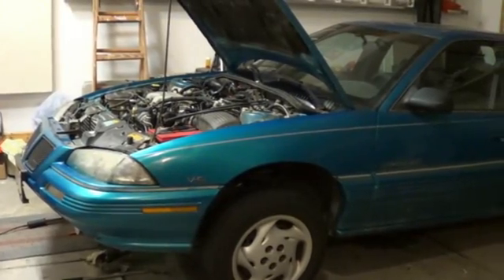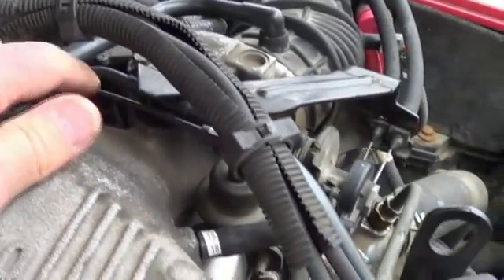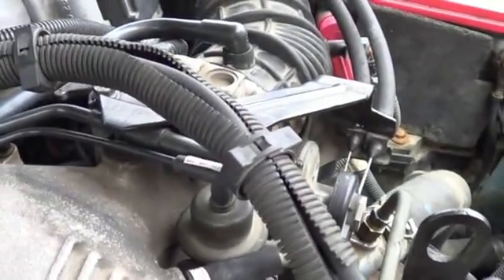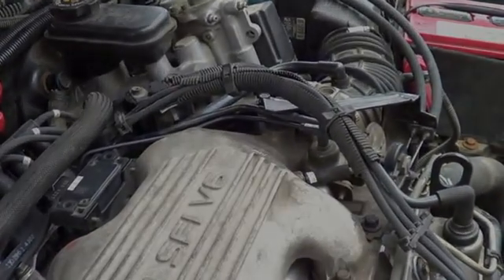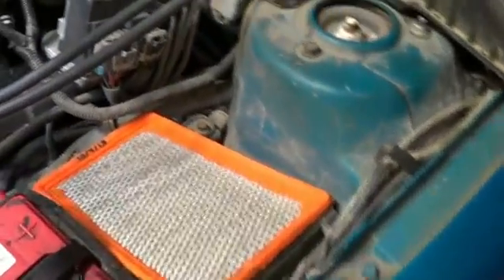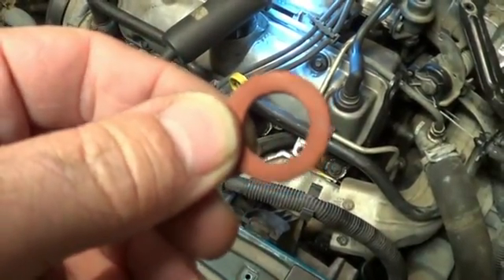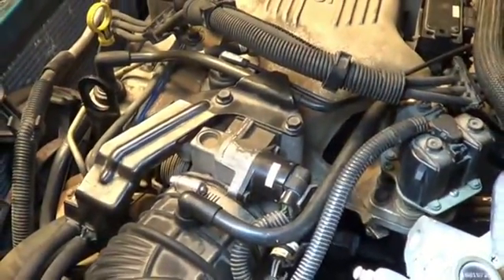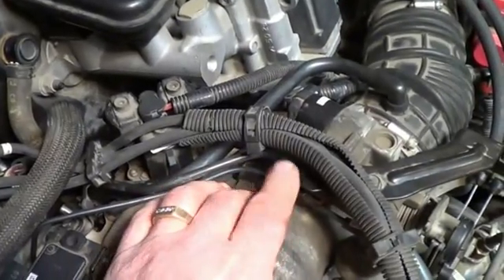1995 Pontiac Grand Am Vacuum Leak Throttle Position Sensor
Vacuum Leak causes fast idle on a 1995 Pontiac Grand Am 3.1L.  Similar Symptoms to a Bad Throttle Position Sensor